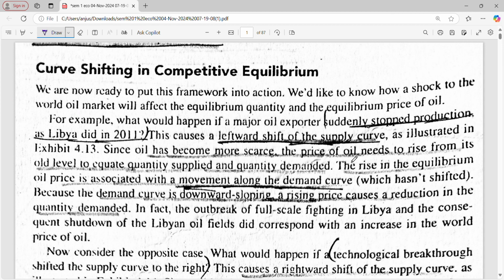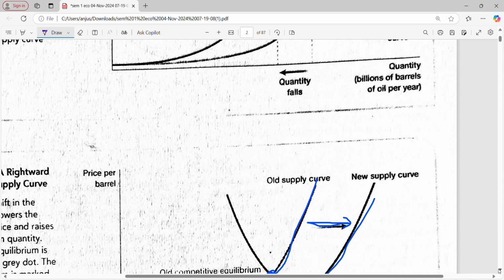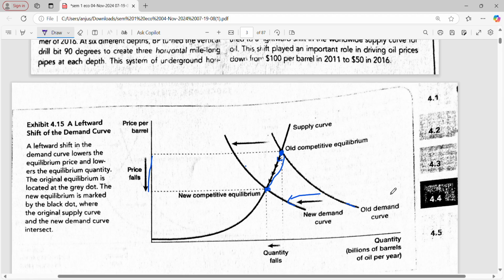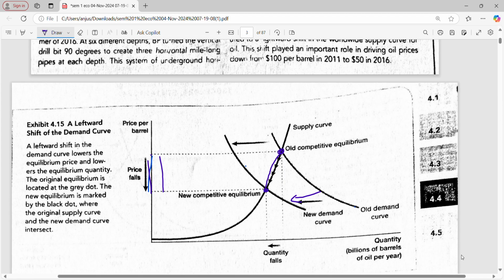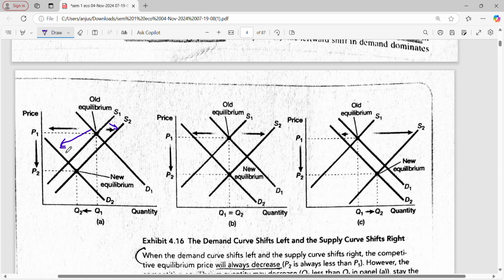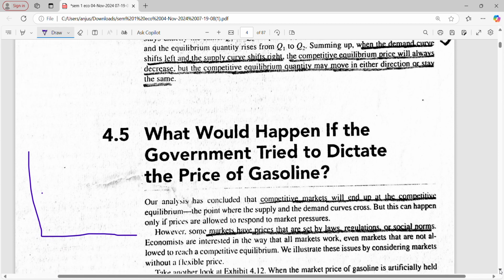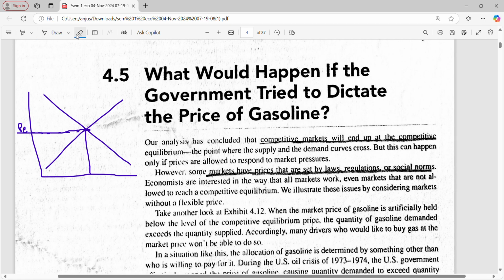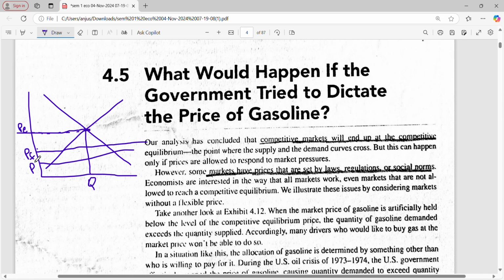Microeconomics Chapter 4 (4/5) Sem 1 | Eco major |DU GATE, JAM , CUET PG | Daron Acemoglu